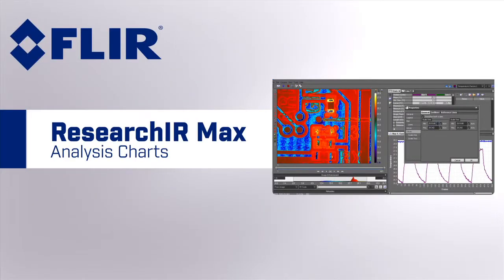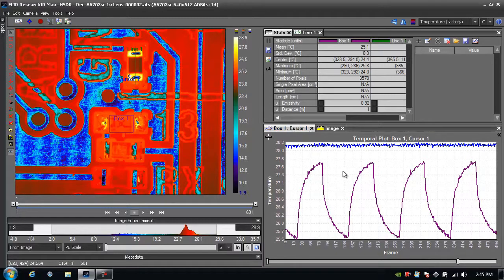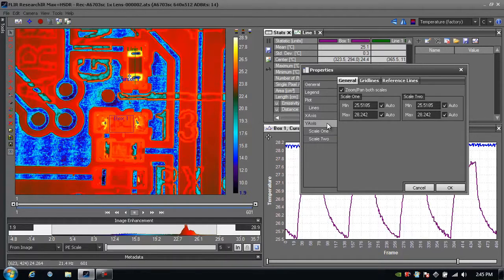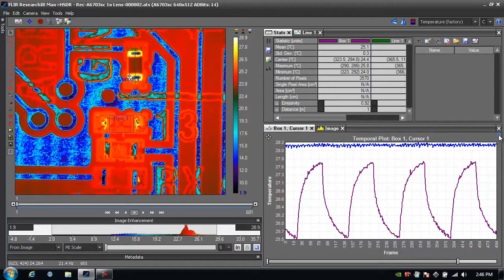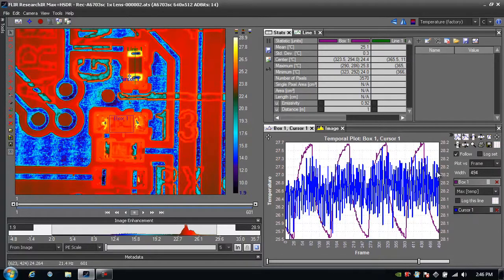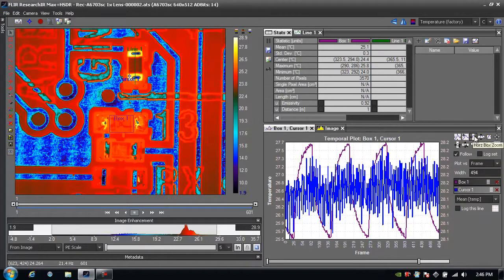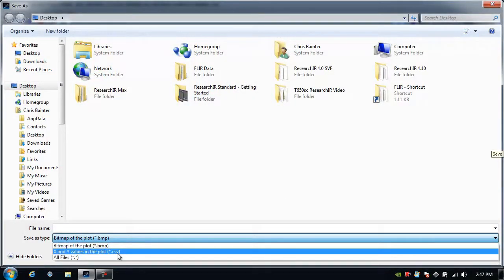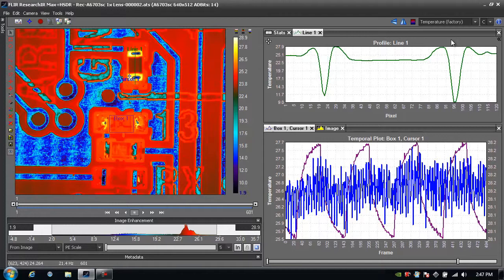RIR Max - Analysis Charts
FLIR ResearchIR Analysis Charts